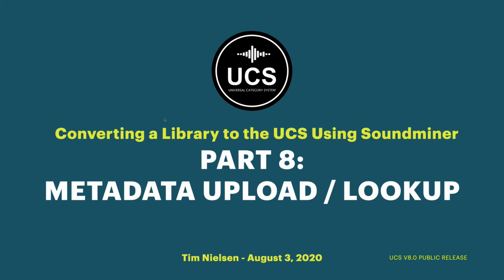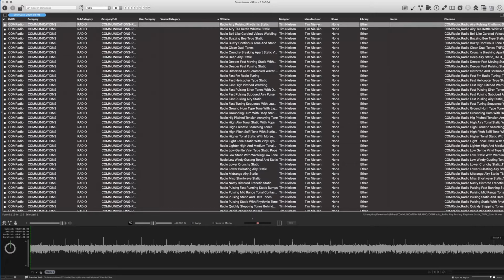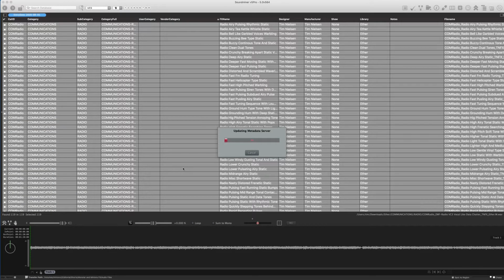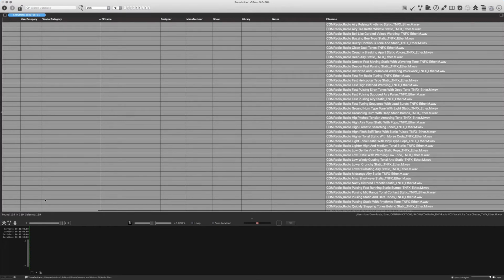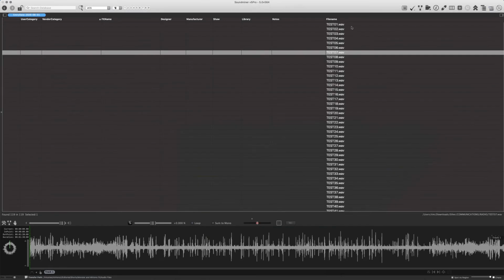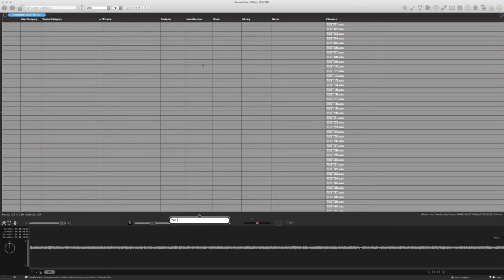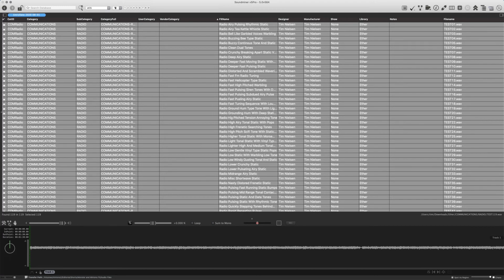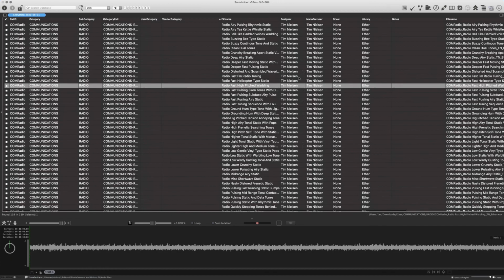Using Soundminer to Build a UCS Library - 08. The Metadata Upload Awesomeness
In this video we’ll show off Soundminer’s amazing ability to upload and download metadata, which will allow a vendor to resupply new metadata without the need to redeliver or upload files again.

I should point out one thing, which is that a vendor will require a 'key' from Soundminer to allow them to upload metadata under their Manufacturer name. This is to prevent any other user or vendor from supplying the wrong metadata. I should have made that clear in the video.